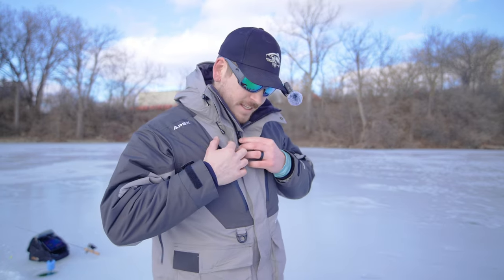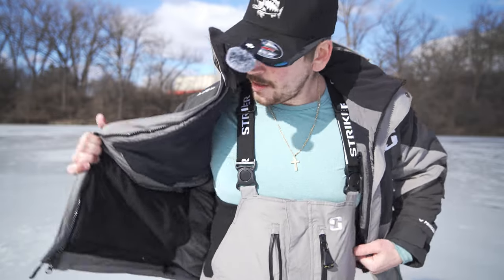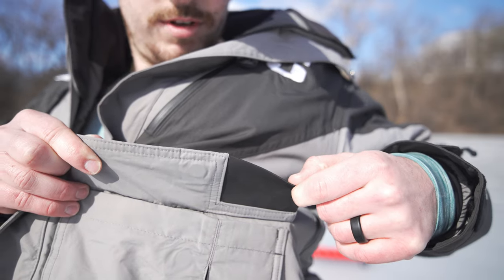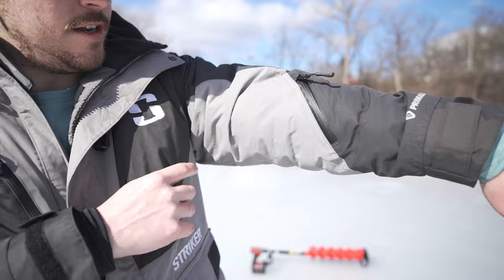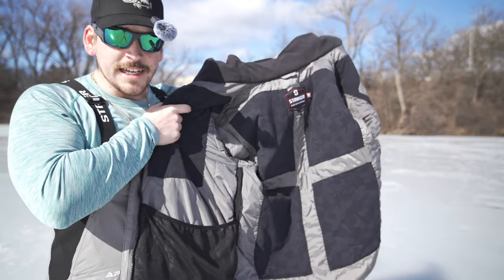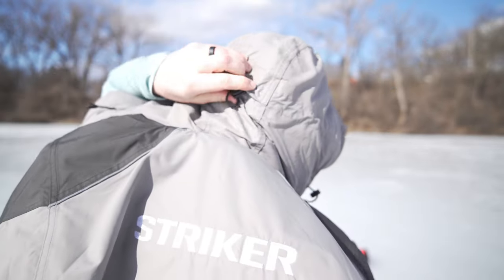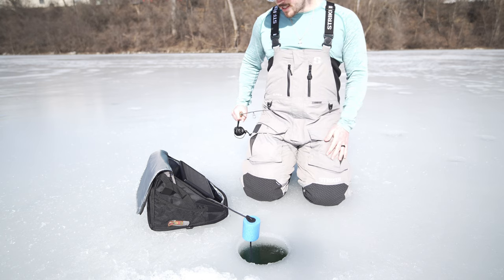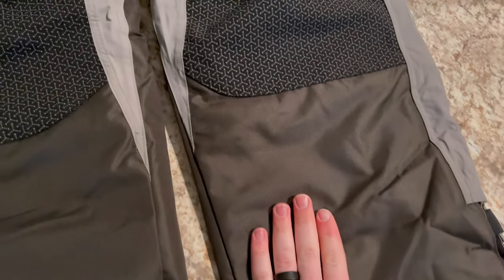The BEST Ice Fishing SUIT Of 2024 - Striker Ice APEX Jacket & Bibs!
The StrikerIce APEX Ice Fishing Suit Is INSANELY AWESOME! Here Is my First Impressions, and review of this Ice Suit in 2024!

🔗 StrikerIce Apex Jacket:

🔗 StrikerIce Apex Bibs:

Other Gear Used:

AMPED OUTDOORS 32AH Lithium Battery

Fishfinder: Garmin Echomap UDH2 93SV

Ice Fishing Kit: Garmin Large Portable Ice Kit:

Ice Auger: VEVOR Drill Auger:

My Favorite Rod: St.Croix Mojo Bass

My Kayak Setup:
➡️ OldTown Sportsman 120 PDL:

Bending Branches Paddle:

Muskie Fishing Gear:
➡️ Shimano Tranx:
➡️ St.Croix Mojo Muskie:

Bass Fishing Gear

2023 Shimano Antares DC MD:

➡️ St.Croix Mojo Bass Rod:

My Backpack:
➡️ Fogland Waterproof Backpack:

📸 My Video Equipment:
👉 My Action Camera:
👉 Big Camera:
👉 Camera Lens:
👉 My Drone: